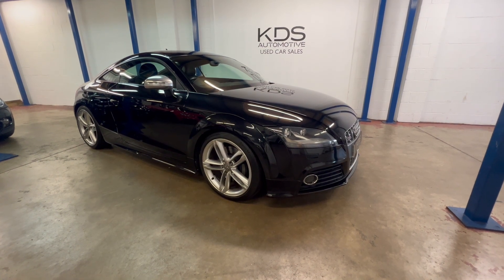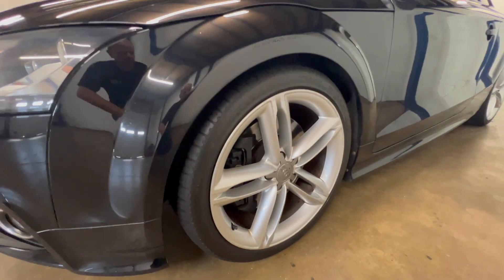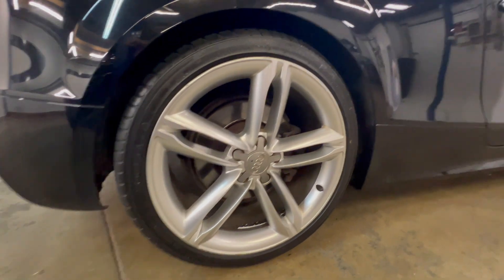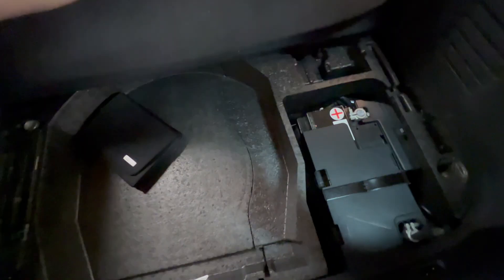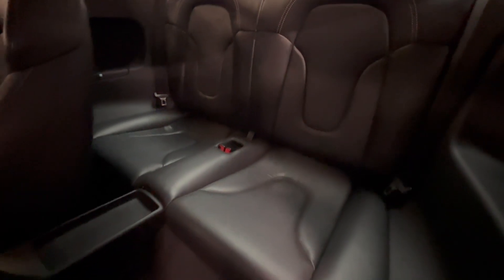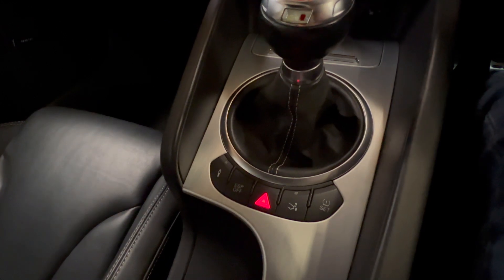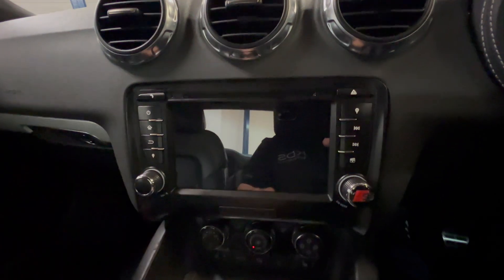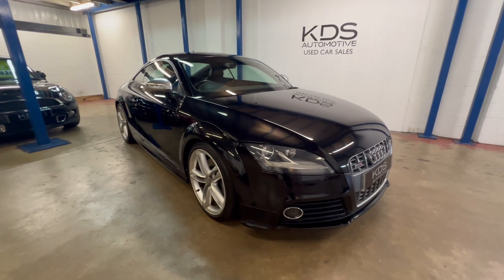TTS Coupe Walkaround Presentation | GU59KMA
This Audi TTS Coupe is FOR SALE!

Please click to our website to check it is still available and to see our other available cars.